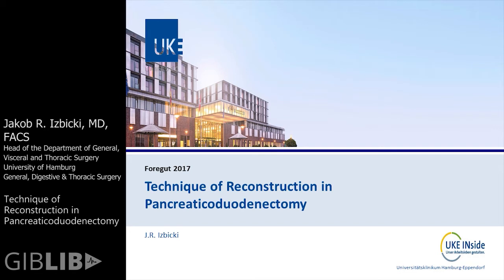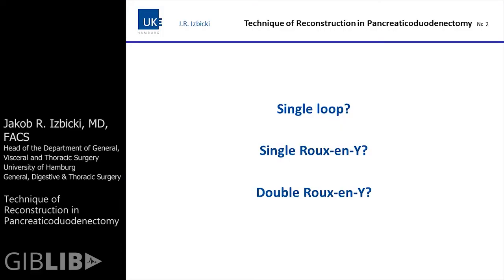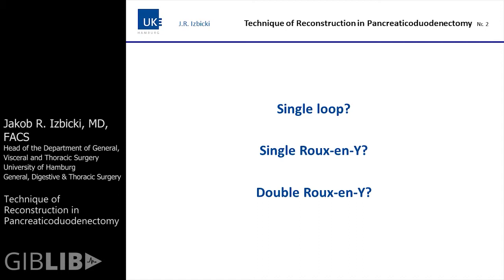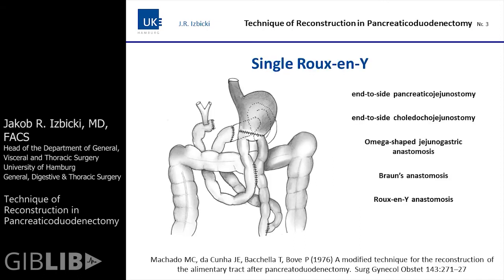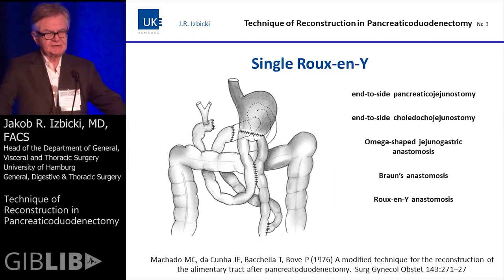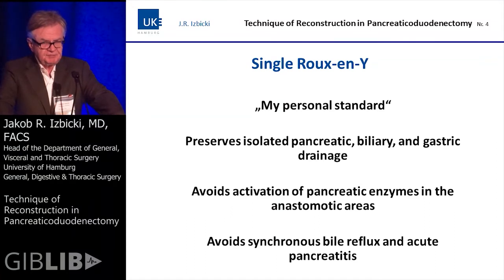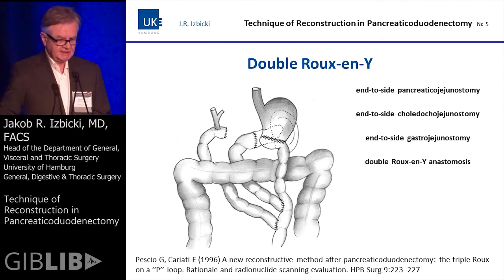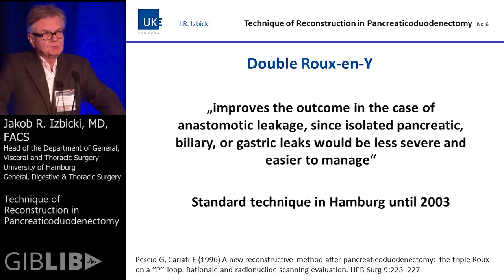Pancreatic Cancer: Technique of Reconstruction in Pancreaticoduodenectomy | Preview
Check out this preview of Jakob R. Izbick, MDi’s informative medical talk about Pancreatic Cancer: Technique of Reconstruction in Pancreaticoduodenectomy. You can view the full video and many others like this by being a subscriber. Learn from the world's best doctors, online with GIBLIB!